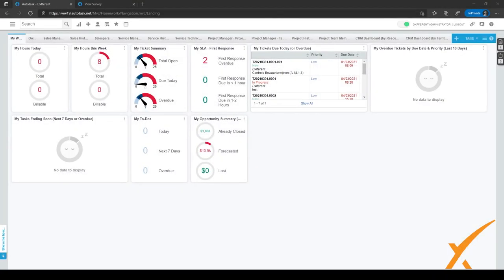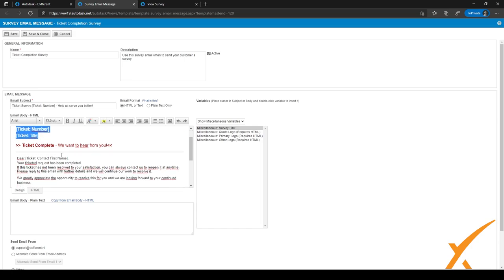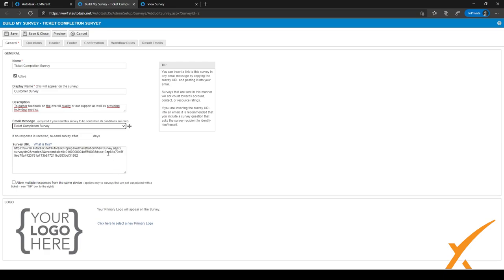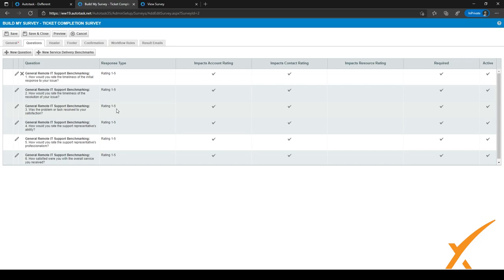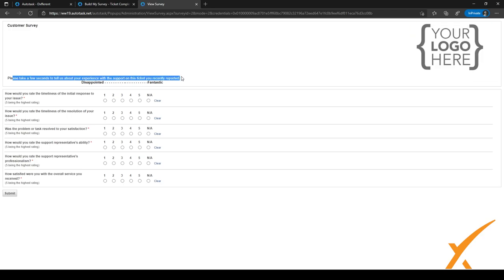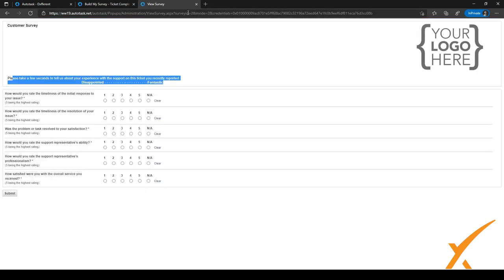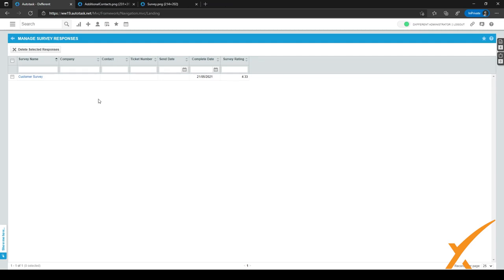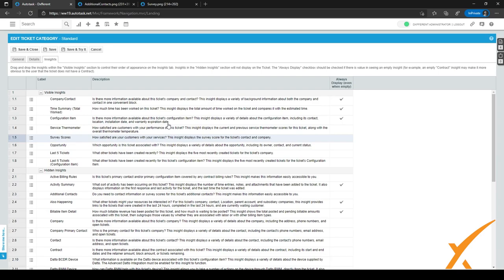Dxfferent | Autotask Bootcamp Course - 5.05 Surveys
This lesson will focus on showing you how to manage an important part of your customer or client satisfaction; surveys. We show you how to utilize the survey feature in Autotask to create an automated survey email template to send out to whoever may need it.

Your survey linked in the template can either be to an external survey format or a survey conducted through Autotask directly. Once your survey is completed, you can also utilize Autotask to manage all of the replies that come in.